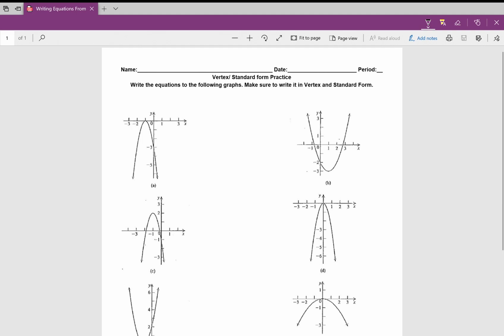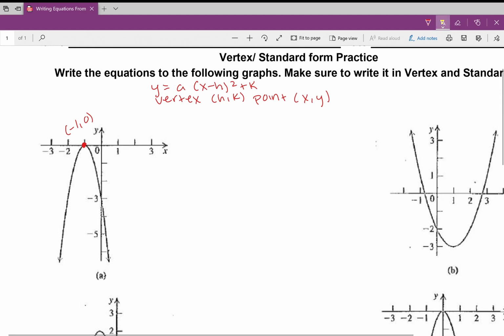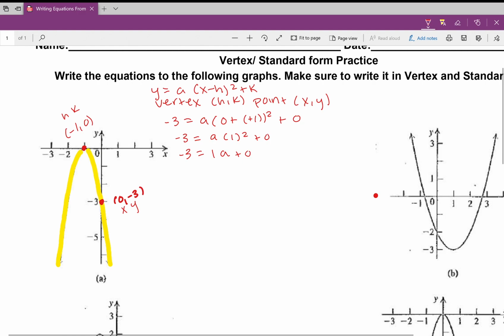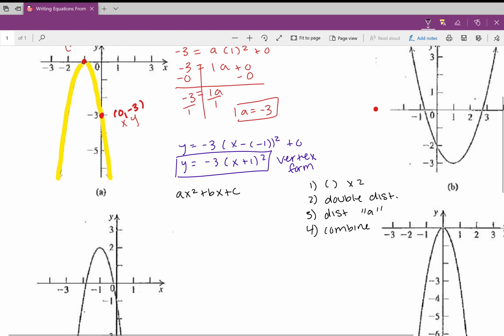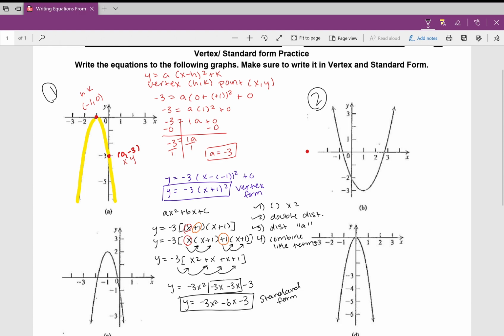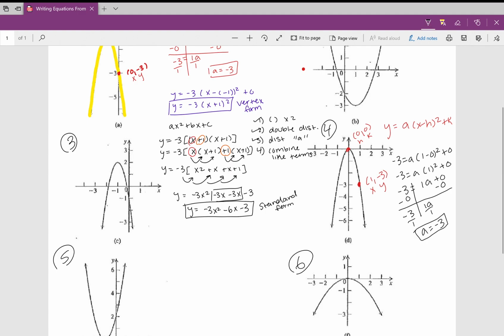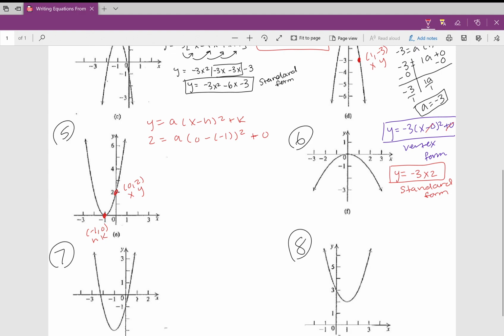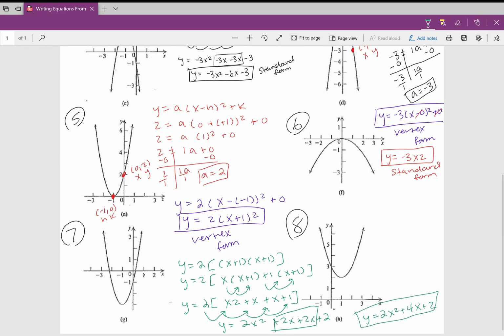Quadratic Equations Vertex/ Standard Form Practice